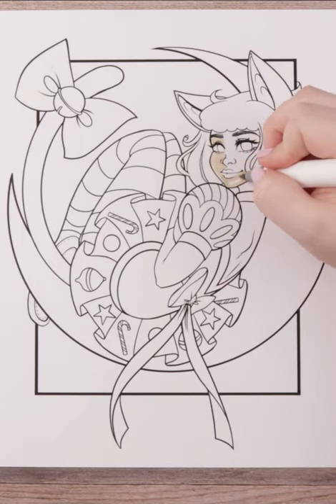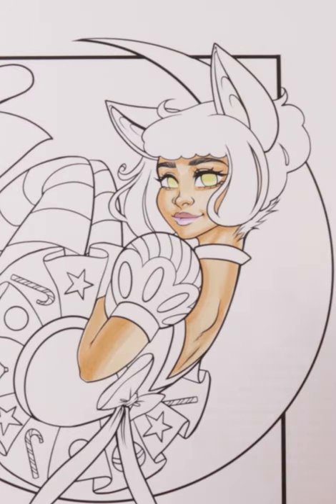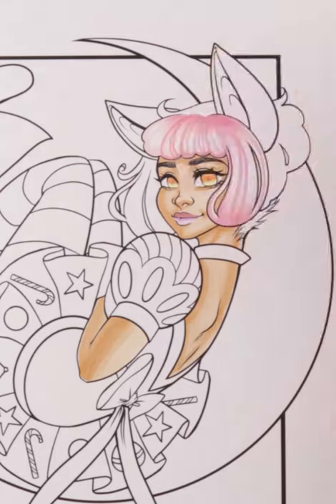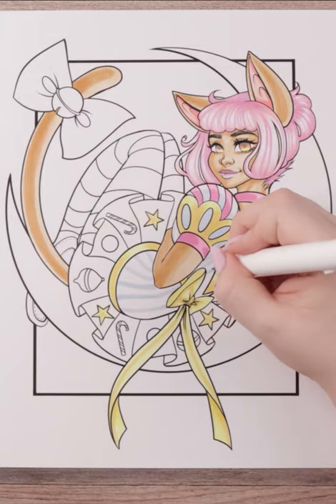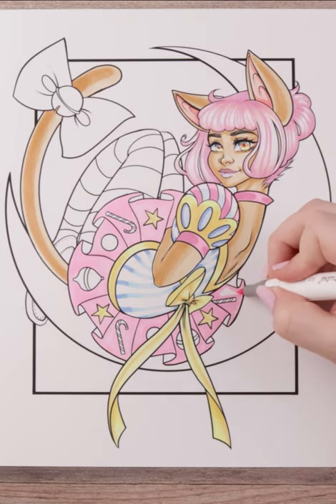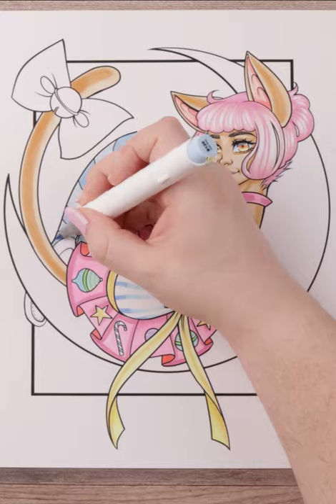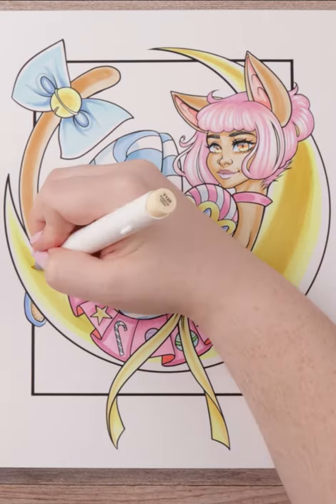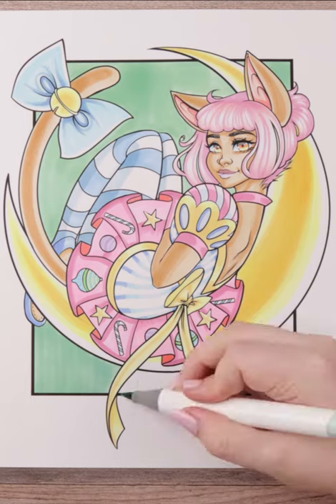Ohuhu Pastel Brush Markers | Female Character | Mabel OC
I don't think I've introduced you all to my cat girl OC Mabel. I love drawing her during Christmas and here she is in all her pastel glory as I'm using the brand new Ohuhu Pastels!